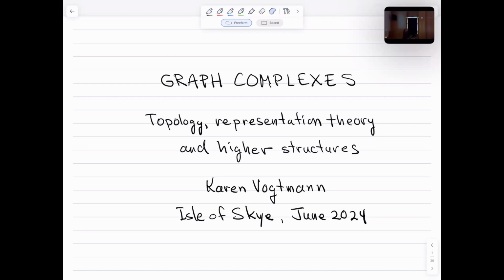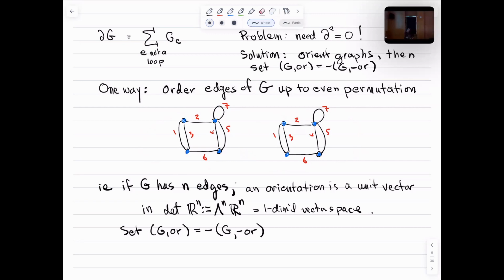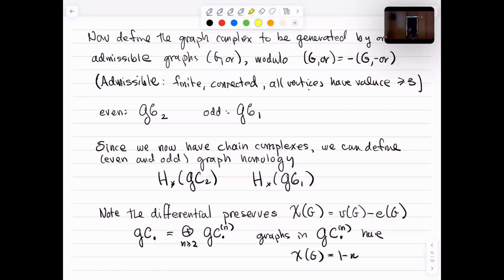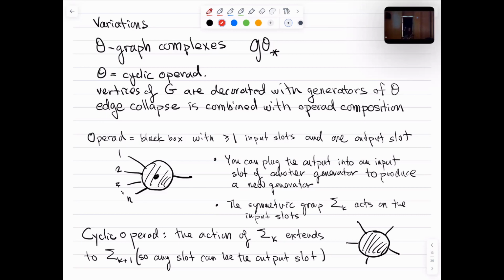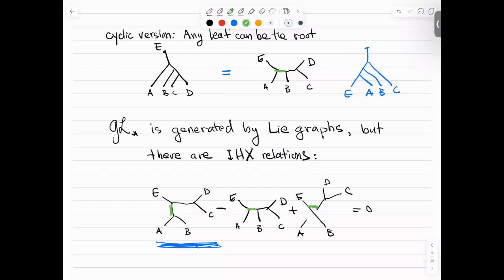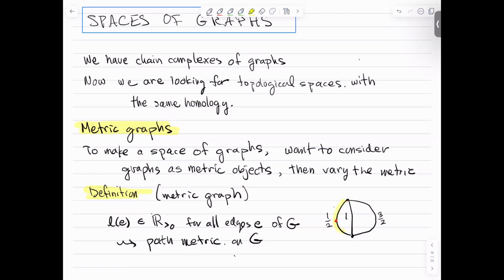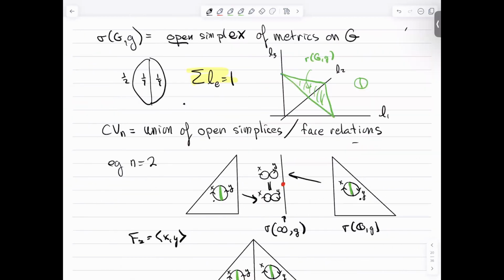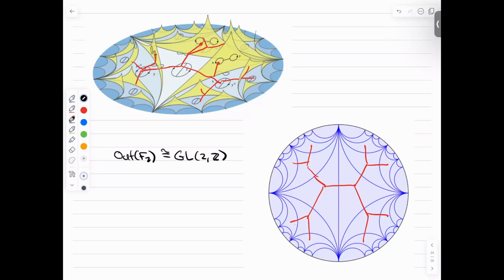TRHW01 | Prof. Karen Vogtmann | Graph complexes I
Speaker: Professor Karen Vogtmann (University of Warwick)
Date: 12th Jun 2024 - 9:30 to 10:30
Venue: External
Title: Graph complexes I
Abstract: I will give an introduction to Kontsevich's graph complexes and explain how they are related to various spaces of graphs and to automorphism groups of free groups and surface groups. In the second hour I will discuss recent results on the Euler characteristic of various graph complexes.